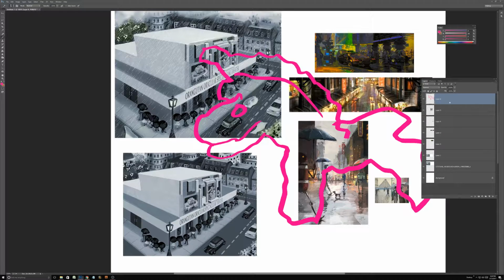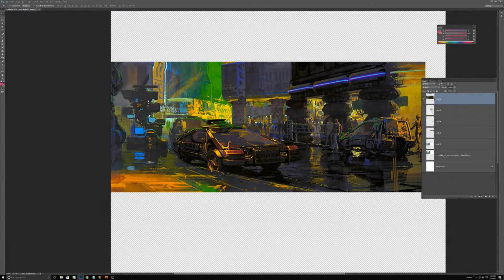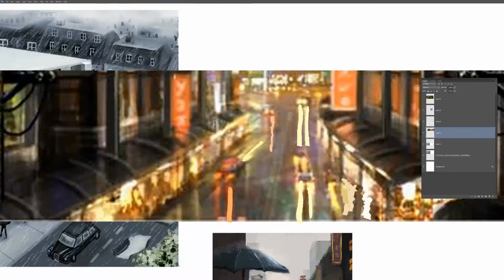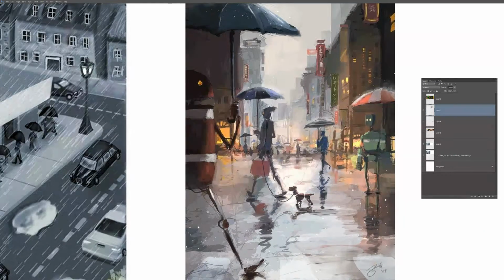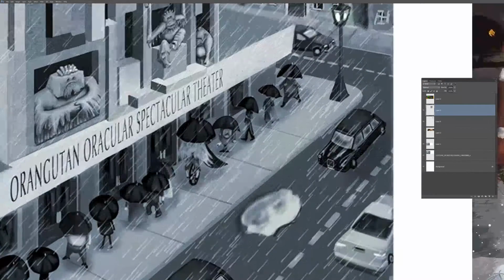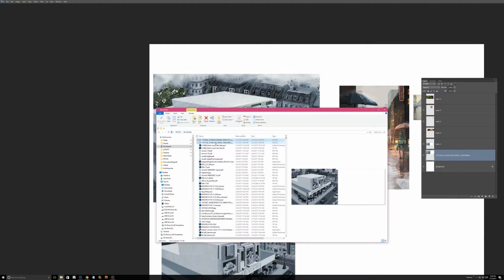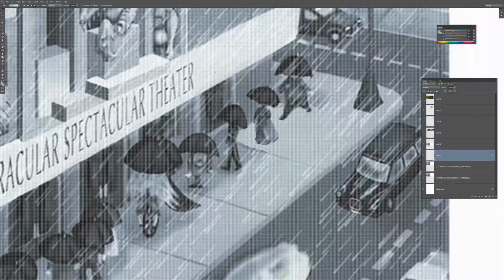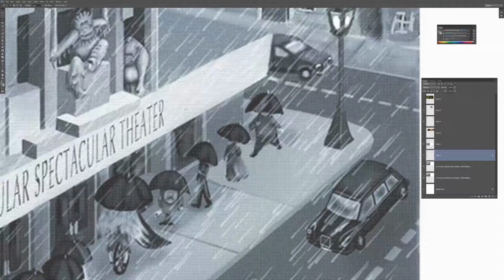John Ercek Live Stream